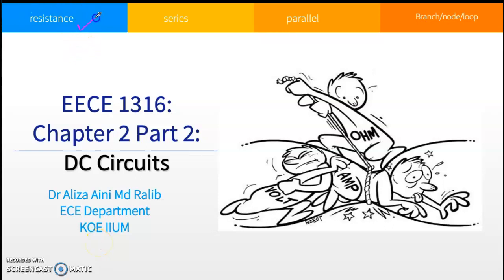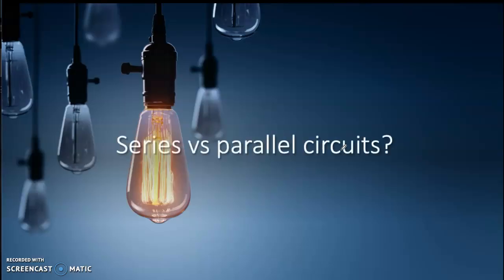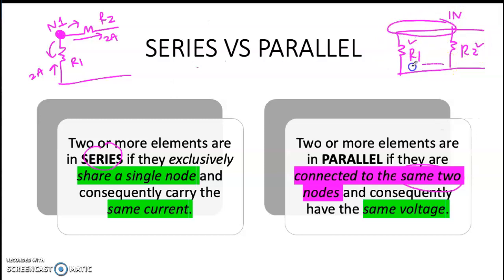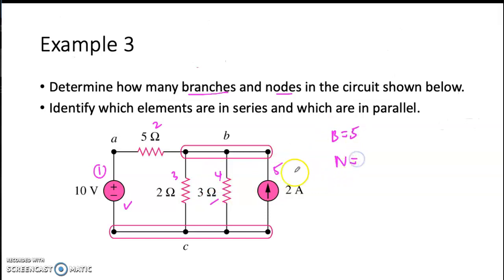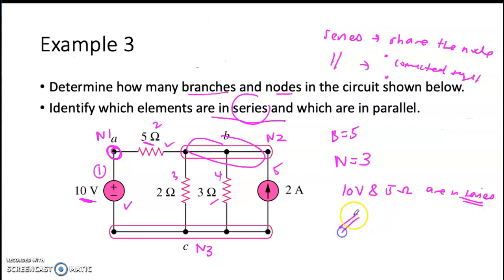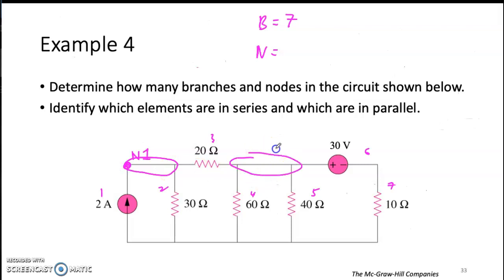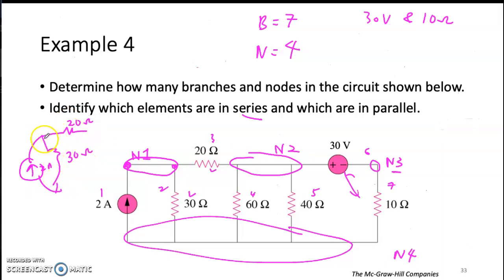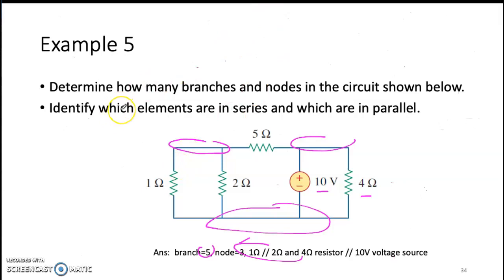Chapter 2 : Part 2: Node, branch, loop, series , parallel